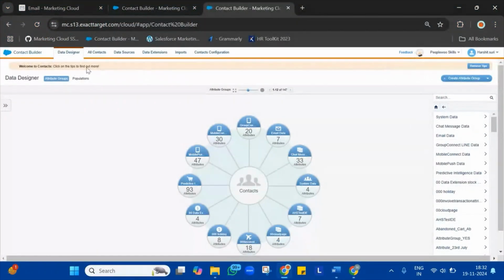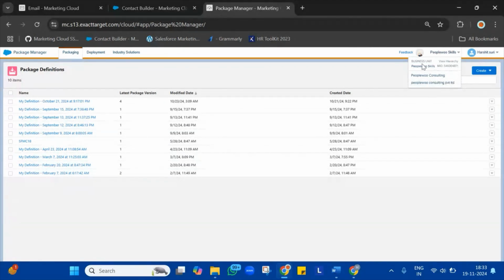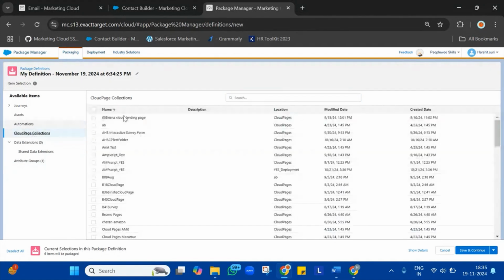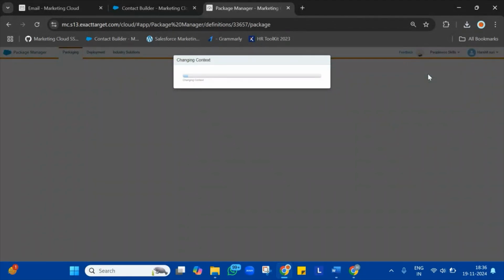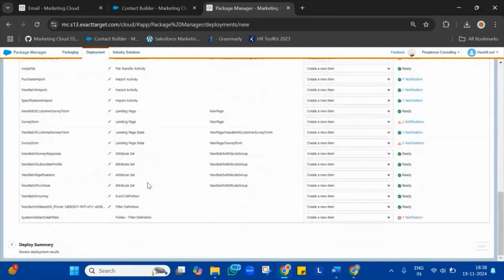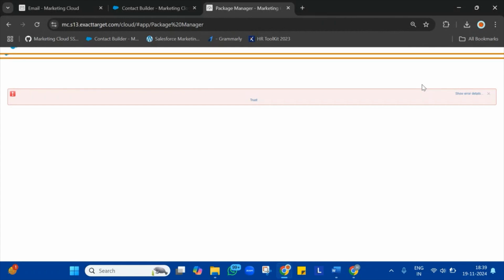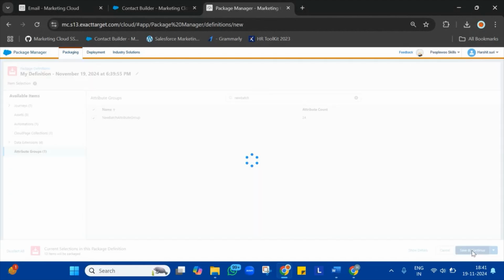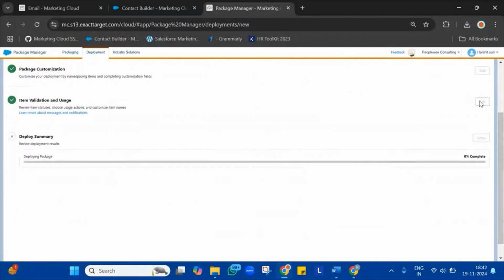Deployment in Salesforce Marketing Cloud | Peoplewoo Skill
🎓 Start Your Salesforce Marketing Cloud Journey Today!

Deployment in Salesforce Marketing Cloud | Peoplewoo Skills

In this video, you’ll learn how Deployment works in Salesforce Marketing Cloud (SFMC) — from preparing assets to moving configurations between environments. 🚀

Whether you’re working on Email Studio, Journey Builder, or Automation Studio, understanding deployment ensures your marketing setup is consistent, efficient, and ready for production.

📘 What You’ll Learn:
✅ What Deployment means in Salesforce Marketing Cloud
✅ How to move assets across Business Units or environments
✅ Deployment tools and methods (manual setup, package manager, API, etc.)
✅ Best practices for testing and validation before go-live
✅ Common deployment challenges and how to avoid them